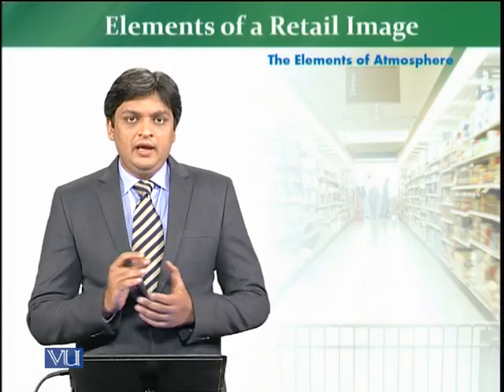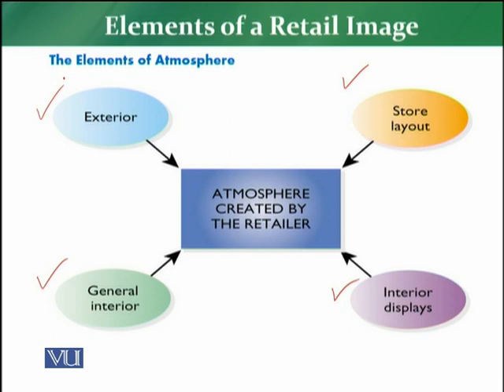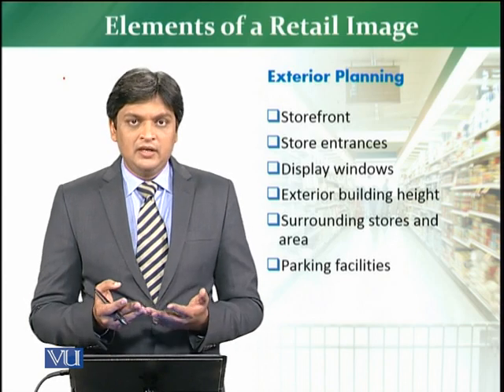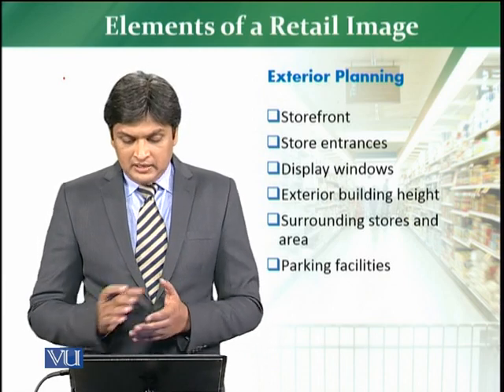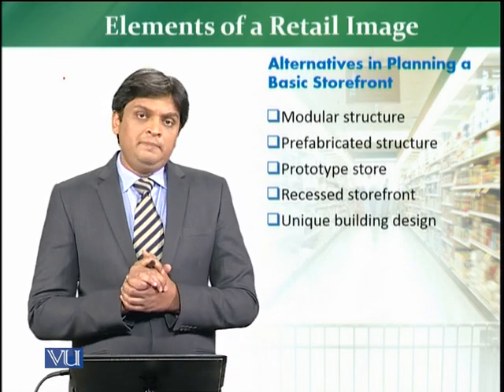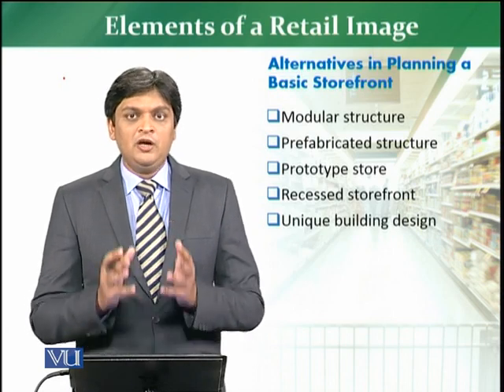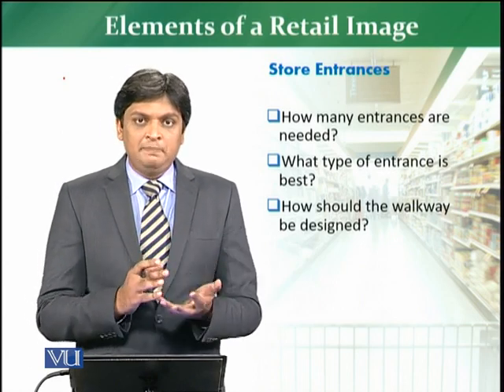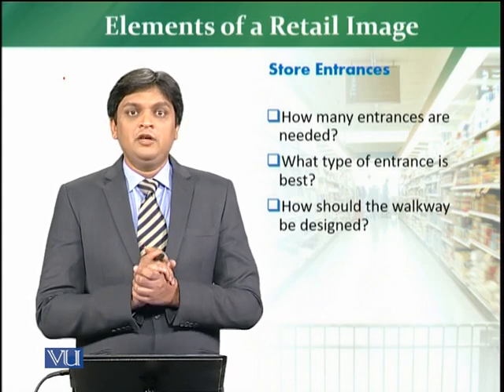MKT726_Topic169 | Retail Management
Elements of a Retail Image